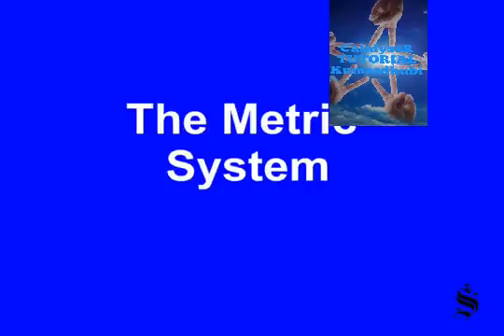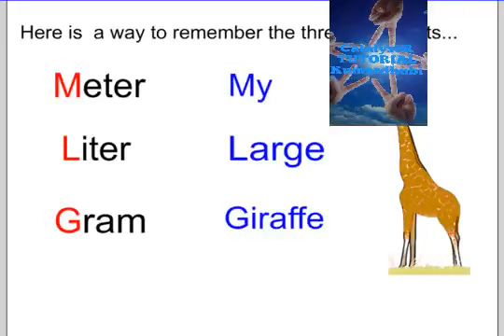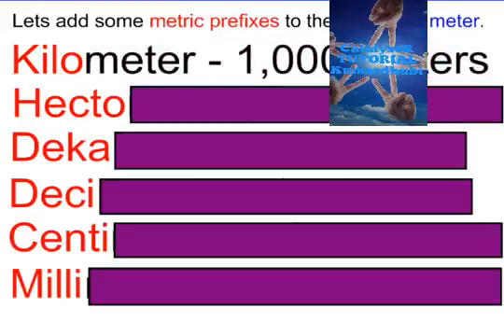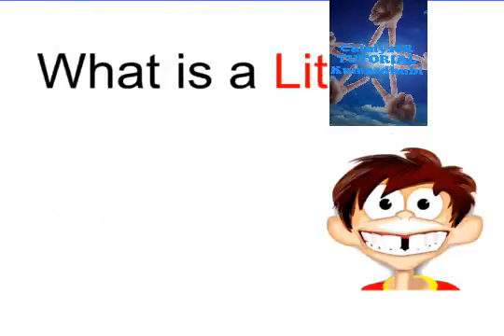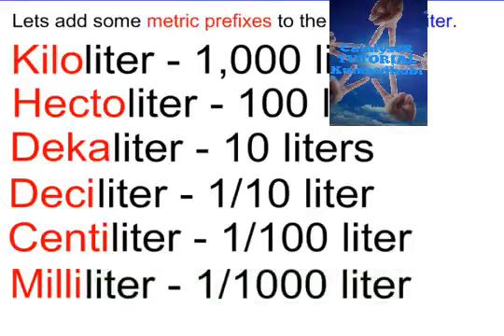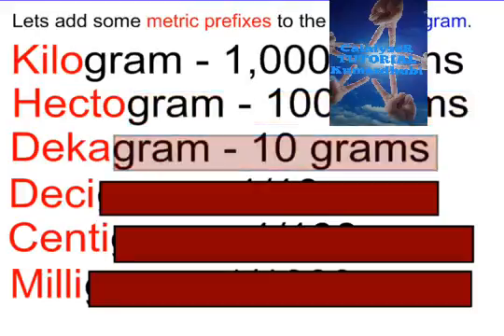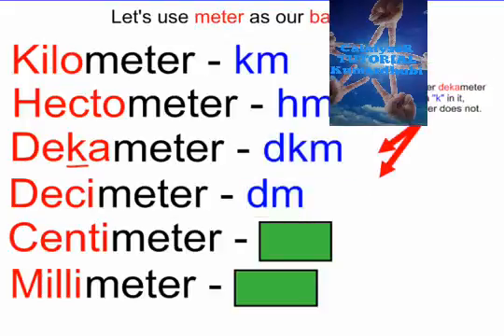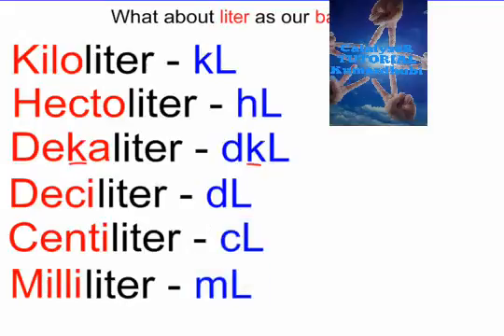Decimal matric system easy way to Learn